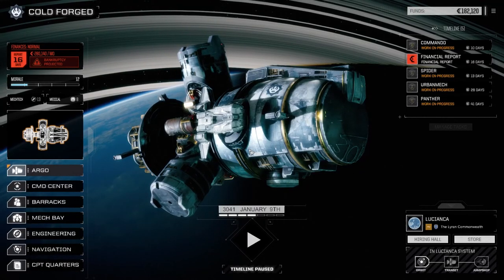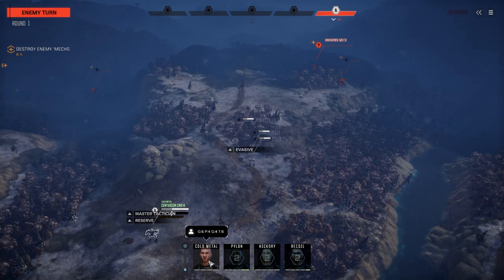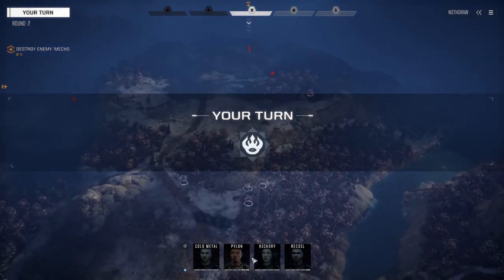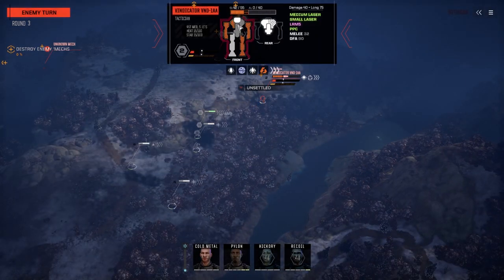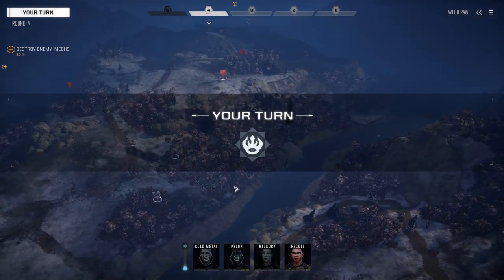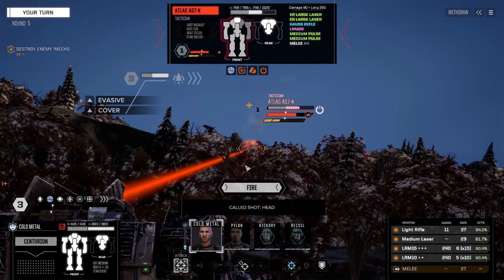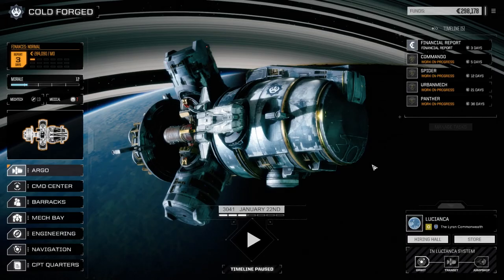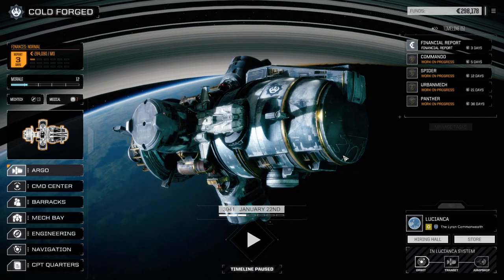Roguetech - COLD FORGED - Ep27